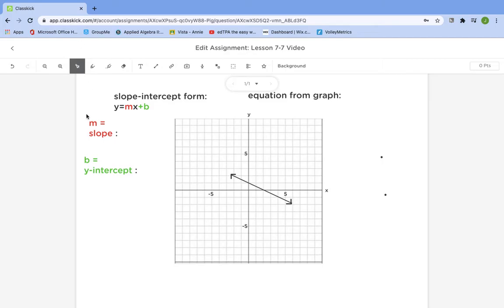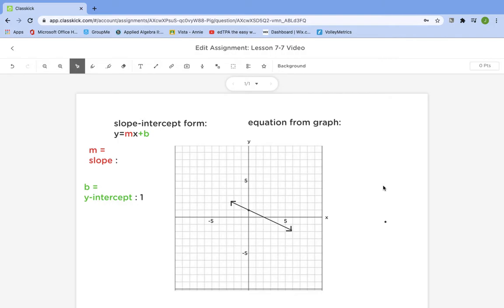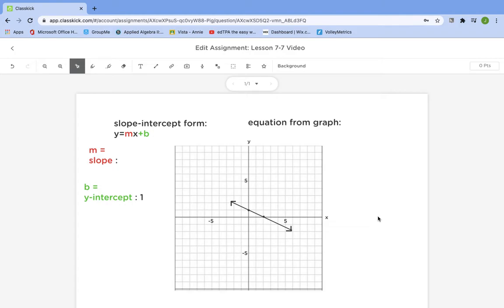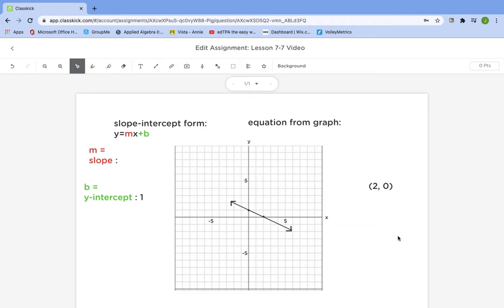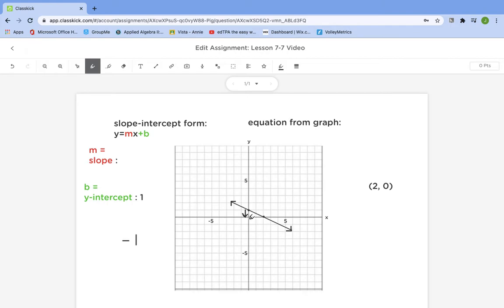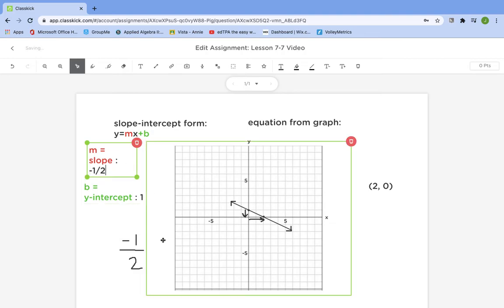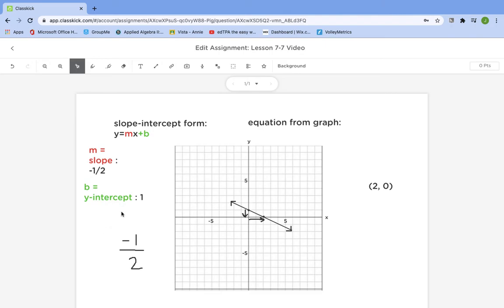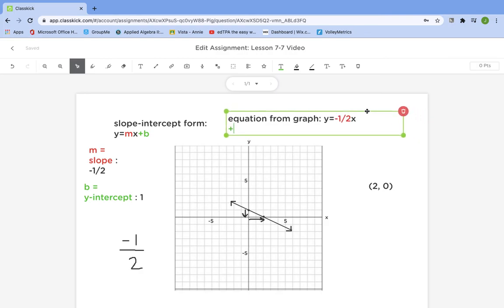Applied Algebra Lesson 7-7